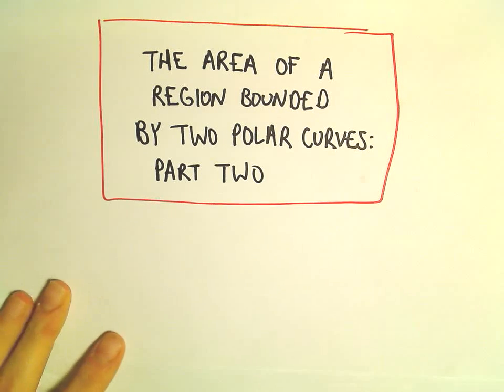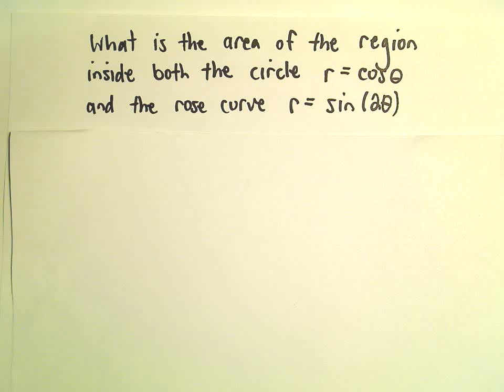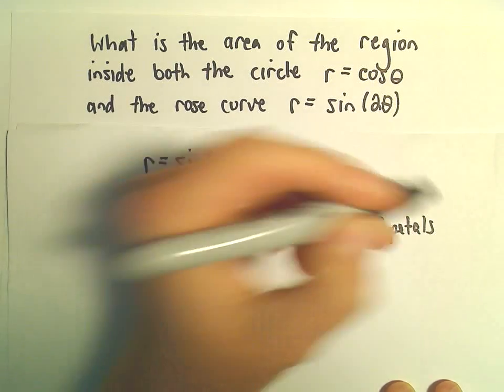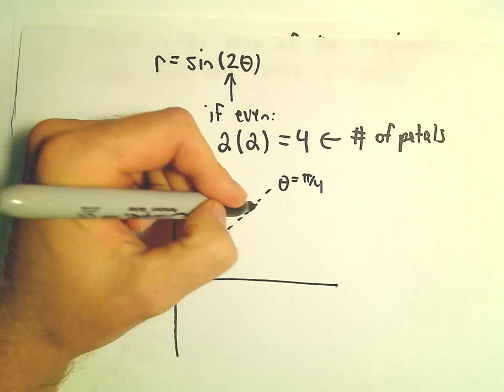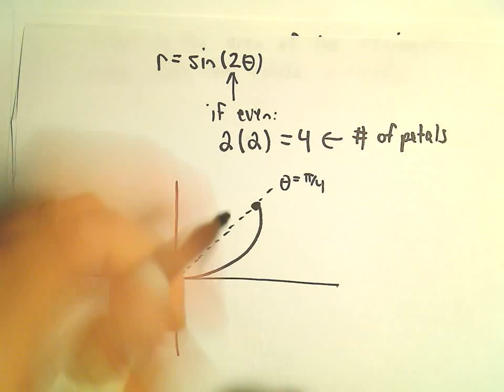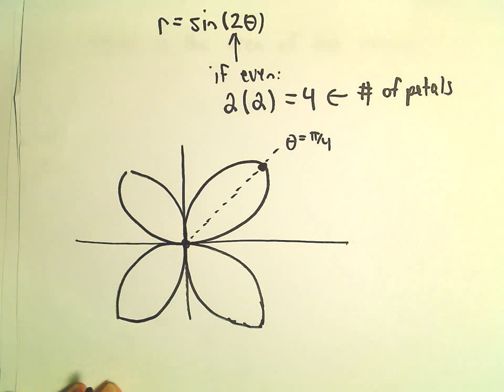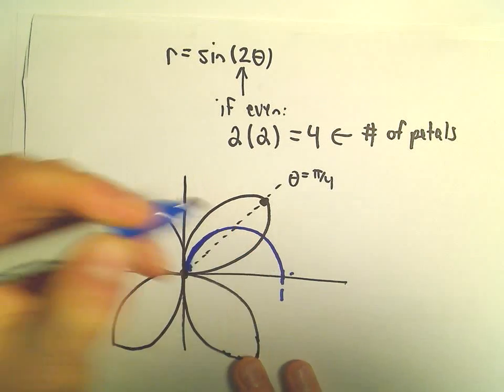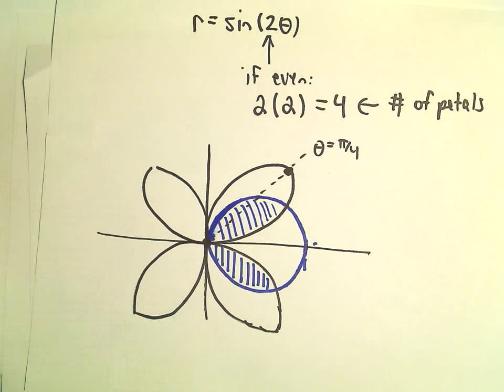Finding Area Bounded by Two Polar Curves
the rose curve,  r = sin(2*theta)  and the circle: r = cos(theta).